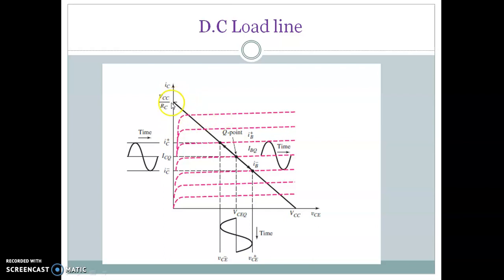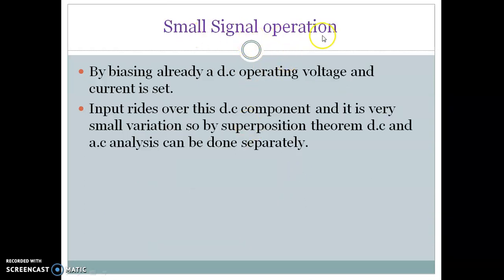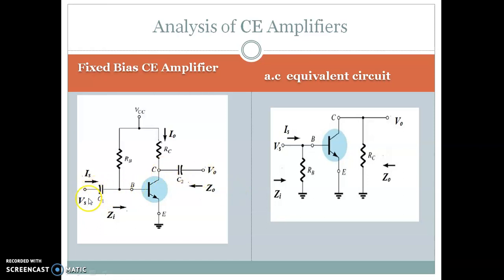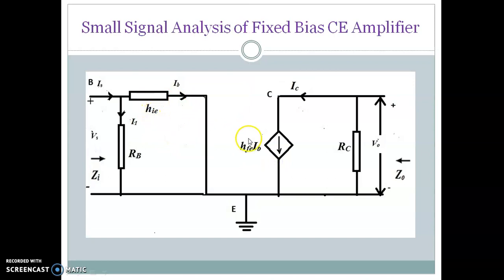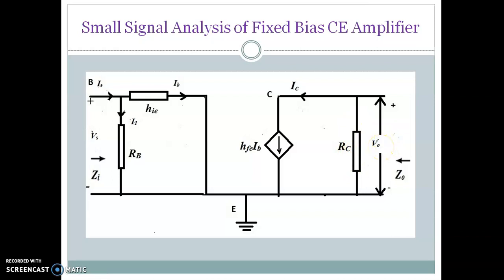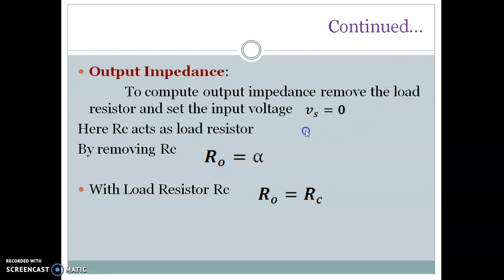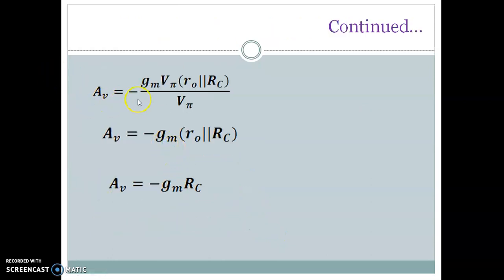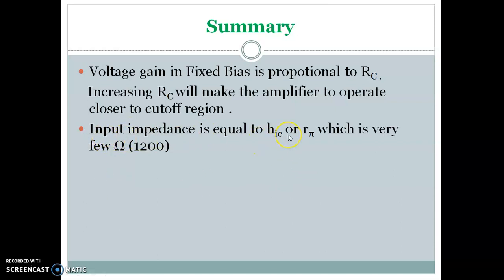fixedbiasVL3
Small Signal Analysis of Fixed Bias Amplifier